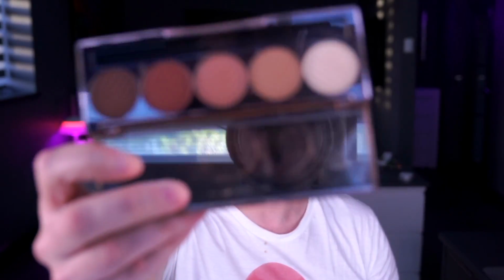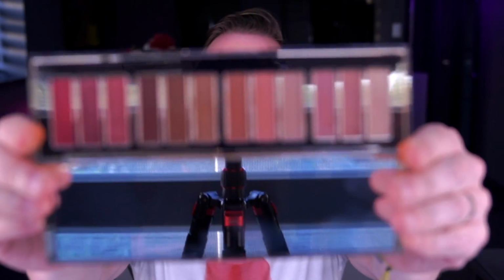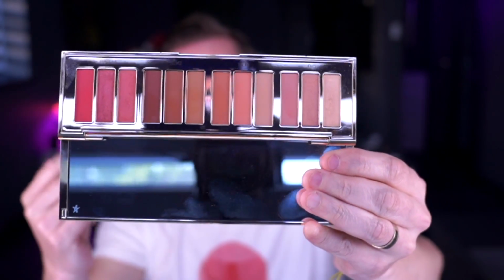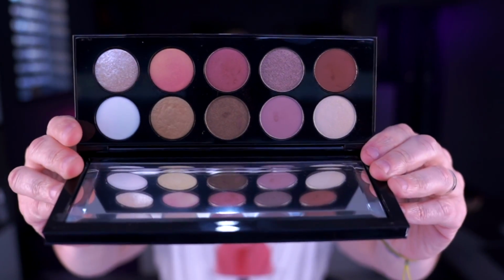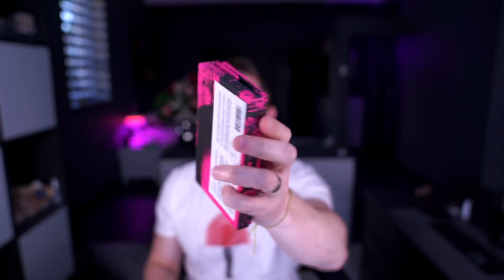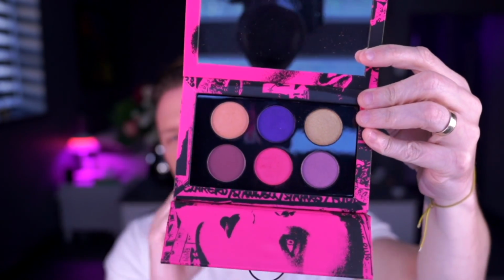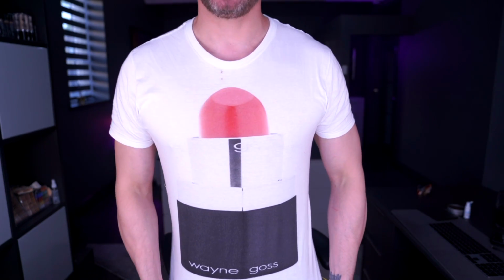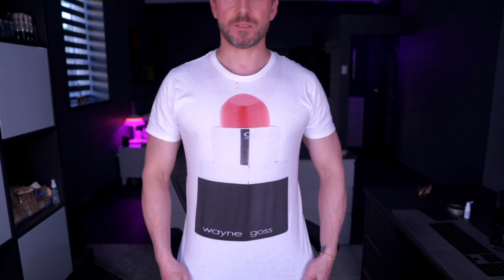MY TOP 5 EYESHADOW PALETTES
My Top FIVE Eyeshadow Palettes. These are my go to palettes for gorgeous eyes every time!

Links

Social Links!